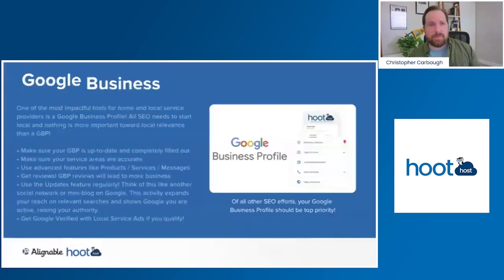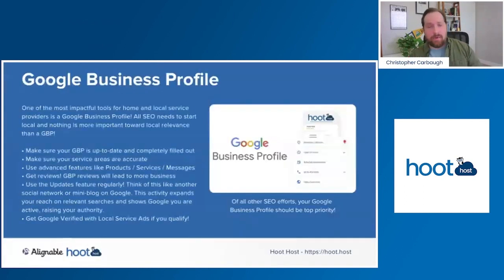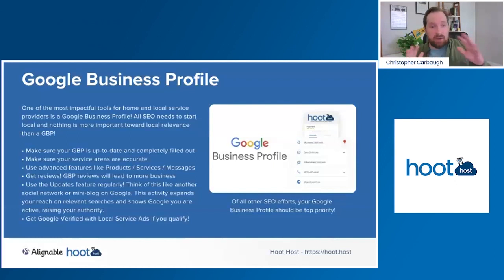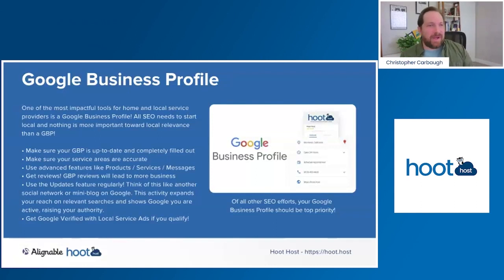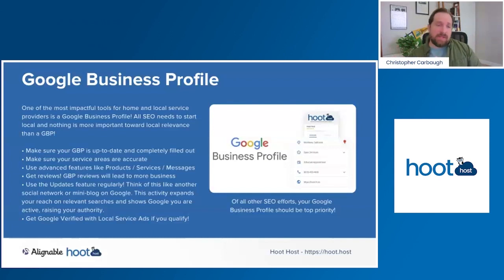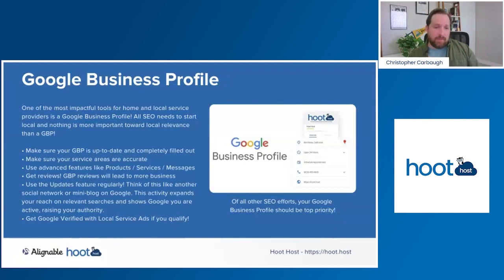The #1 Reason Home Service Providers Lose to Competitors Online